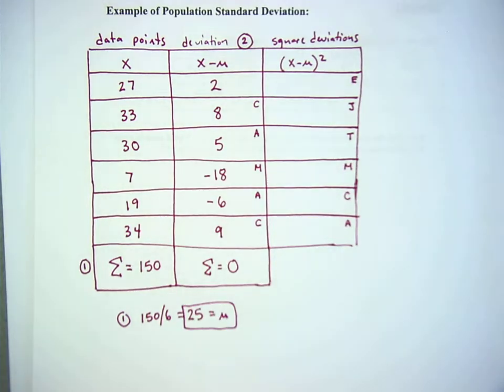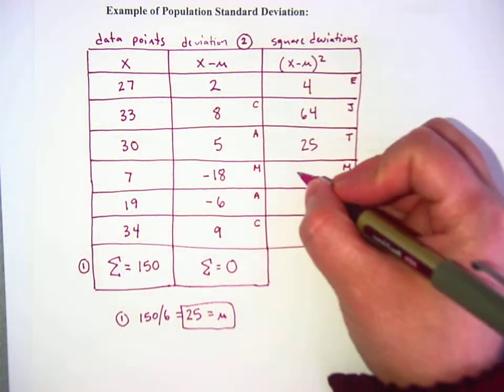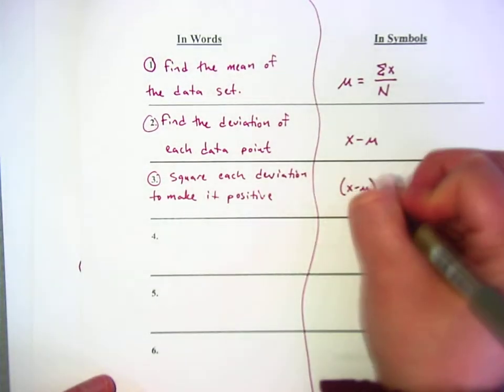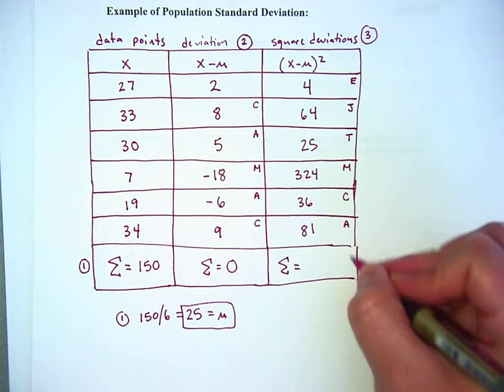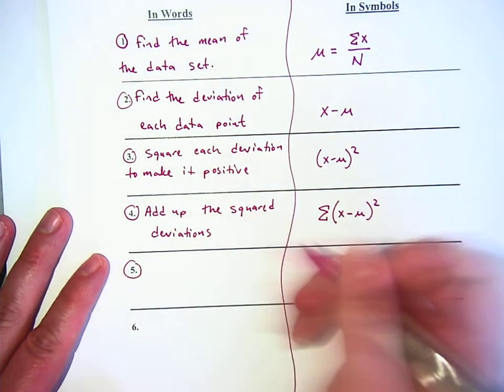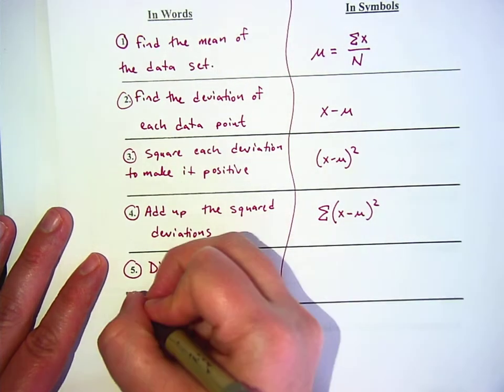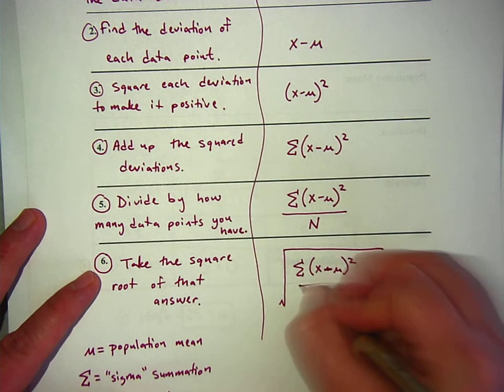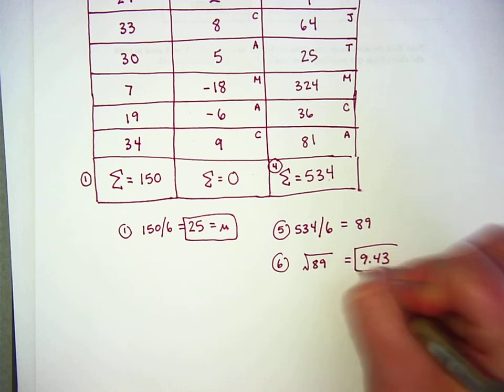11/8 Intro to Statistics (Part 3)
Lesosn 2.4 (Day 1)